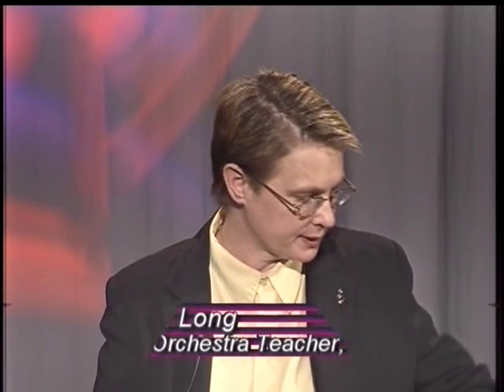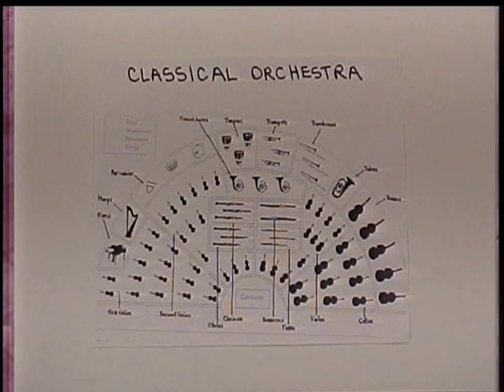MusicShow Orchestra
Description